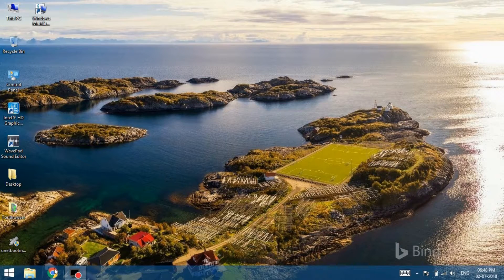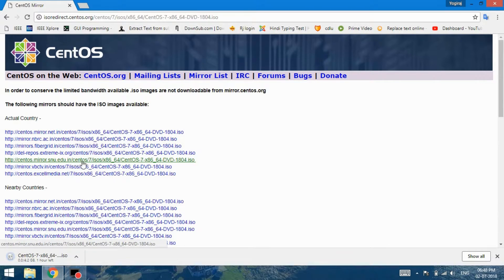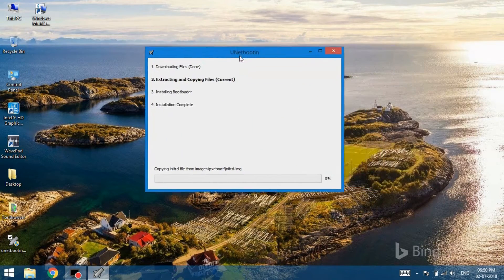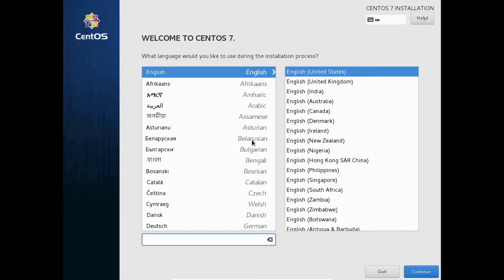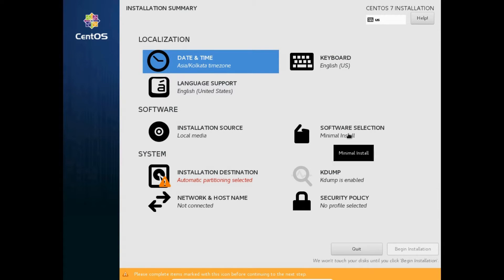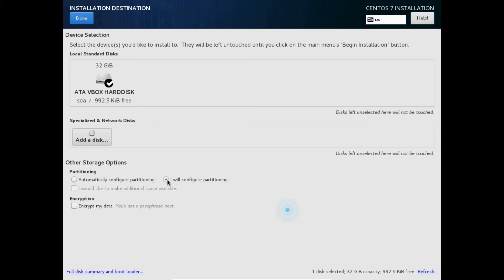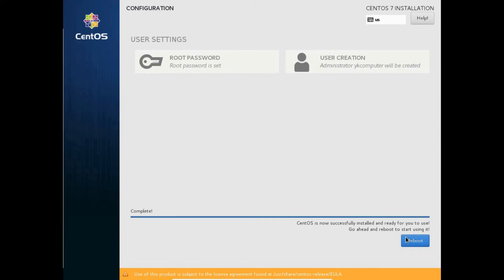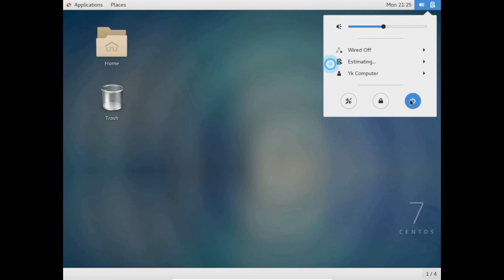How to Install CentOS 7 Linux Step by Step 2018 Guide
This tutorial is how to install CentOS 7 on your desktop/laptop.

CentOS 7 Download Page link--

unetbootin download link --

Yk Computer